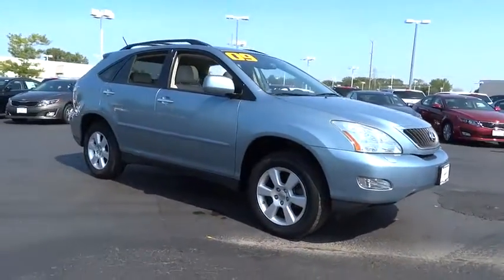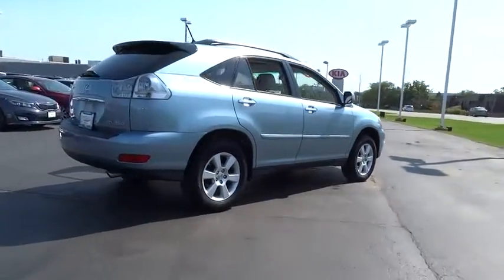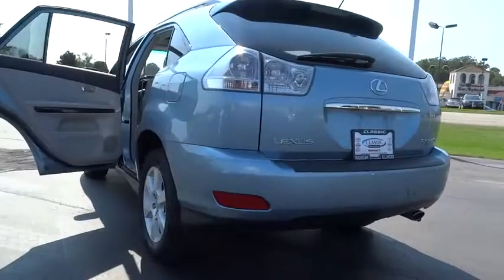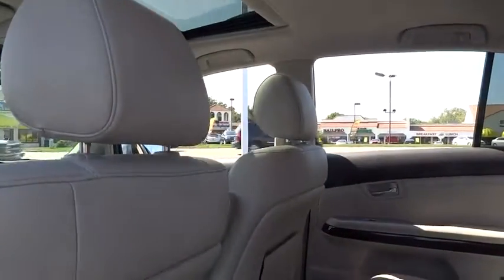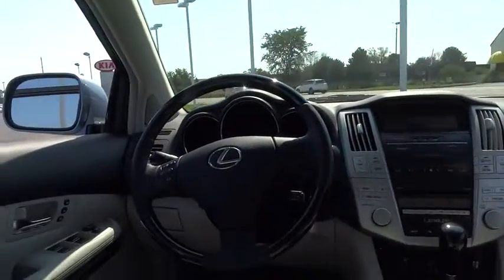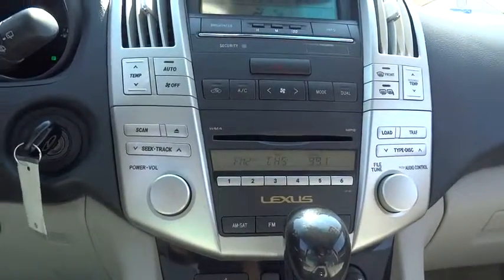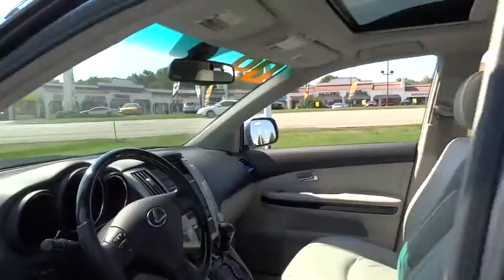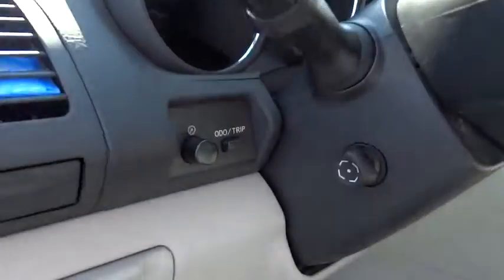2009 Lexus RX 350 Waukegan, Gurnee, Kenosha, WI, Zion, Antioch, IL T14016A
2009 Lexus RX 350

Classic Toyota
515 N Green Bay Rd